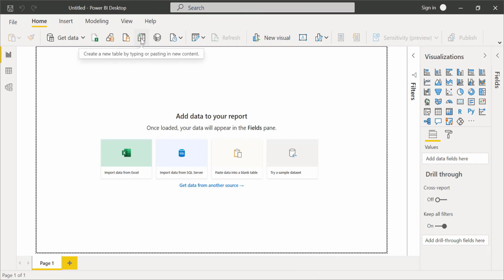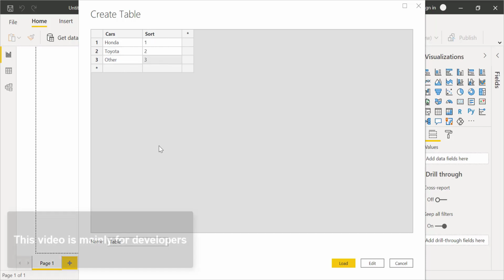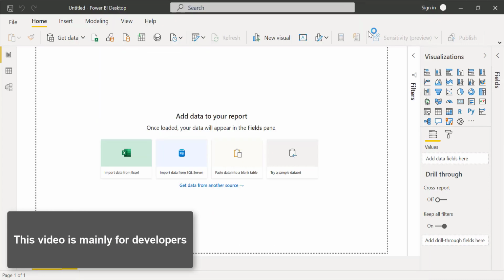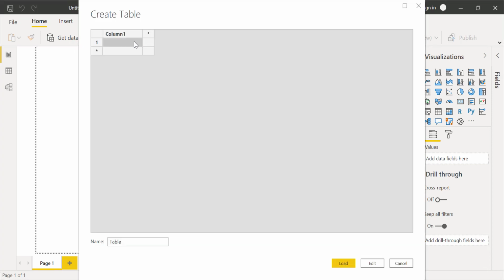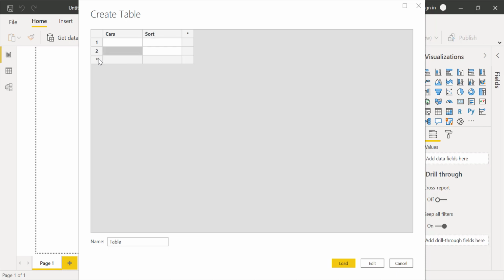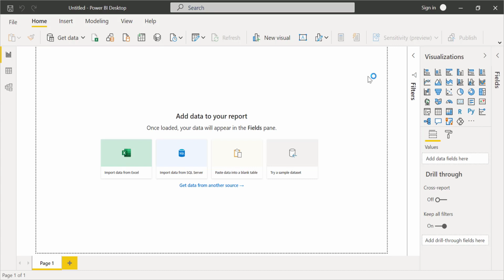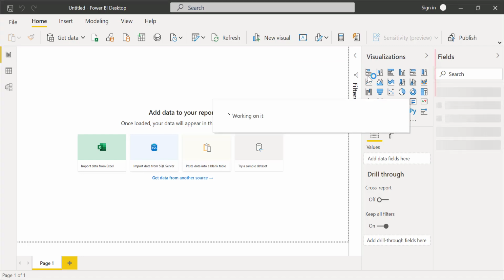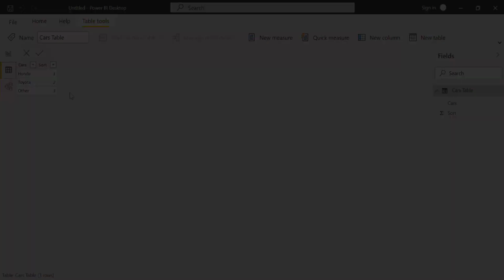BI Quick Tip #108 - Creating a Table in Power BI